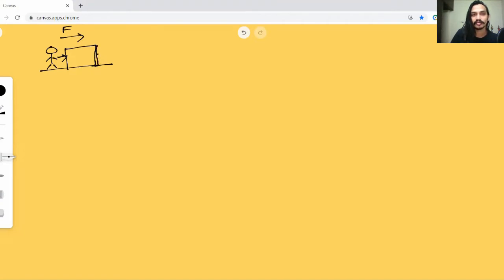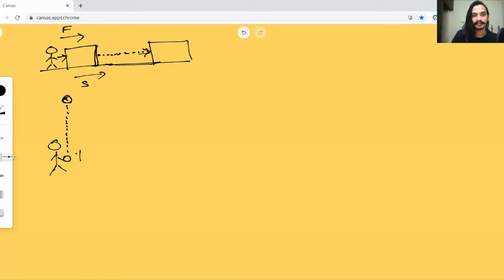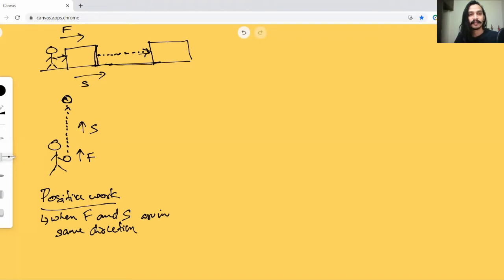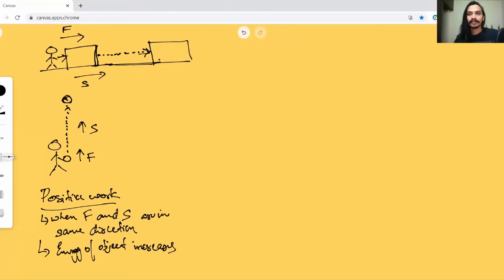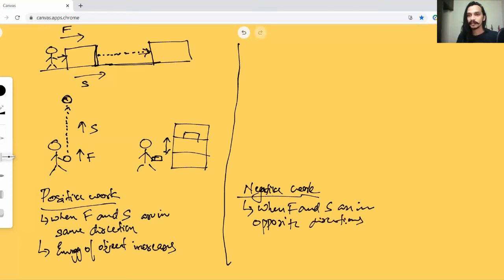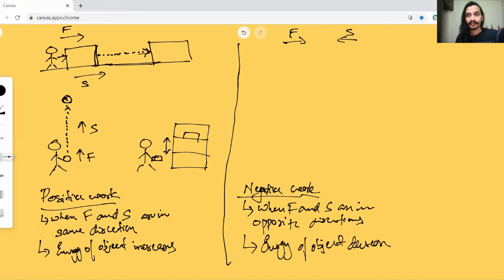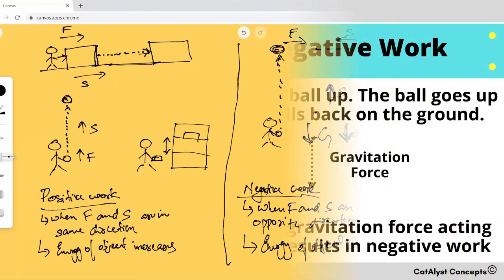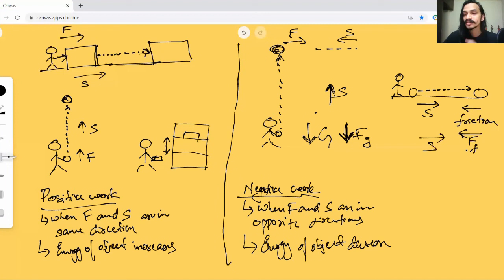Lesson #4 | Positive and Negative Work | Grade 9 SCERT | Work and Energy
CatAlyst Concepts presents 'Positive and Negative Work'. What will we learn
1. What is positive work?
2. What is the formula for positive work?
3. What is negative work?
4. What is the formula for negative work?